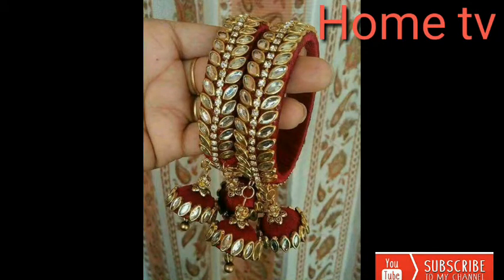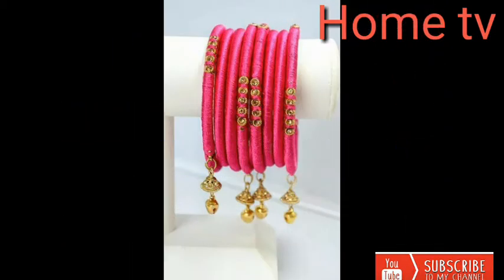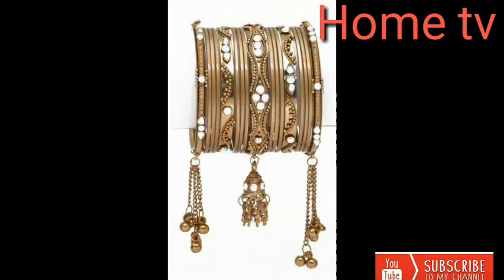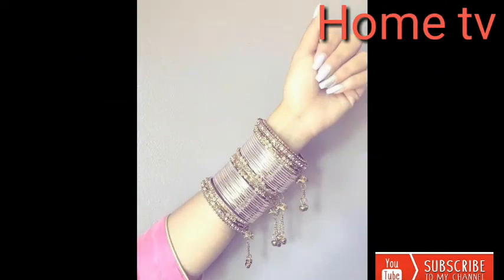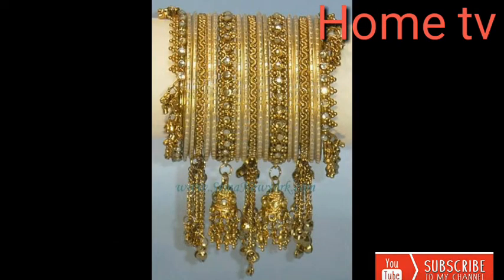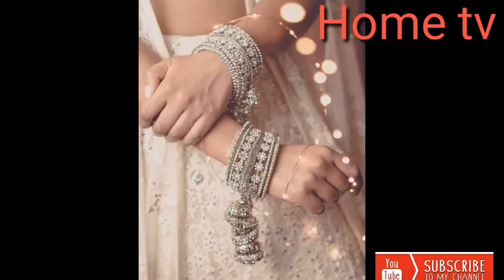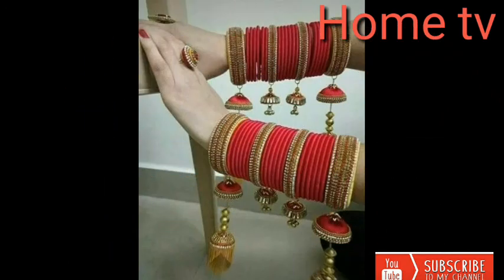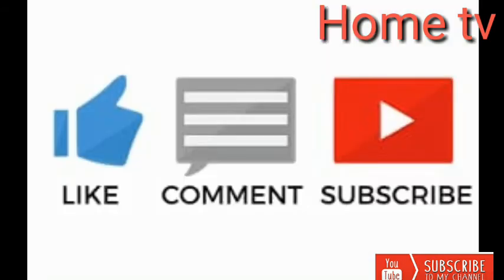Bridal bangels making with jumka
Home Tv

ge..